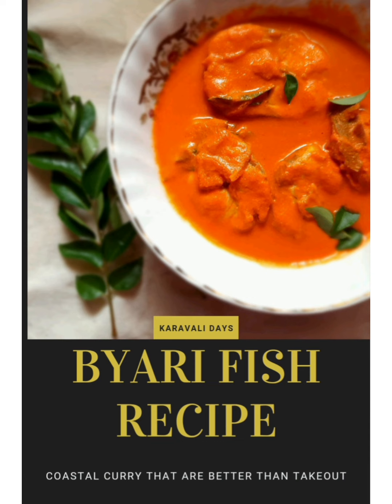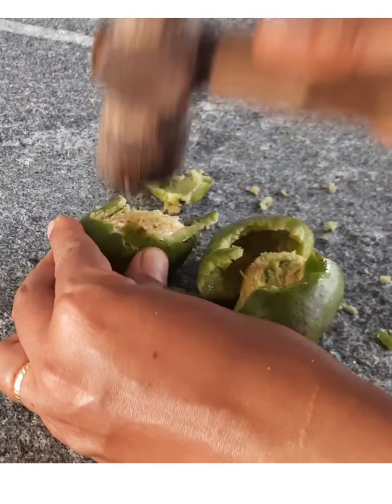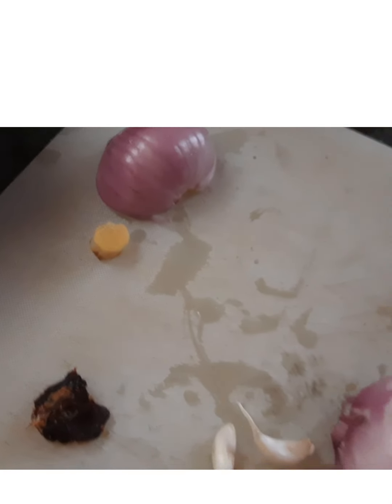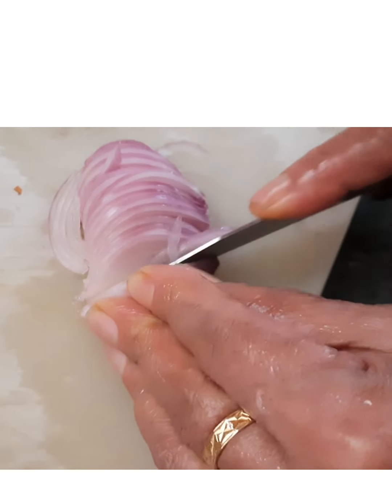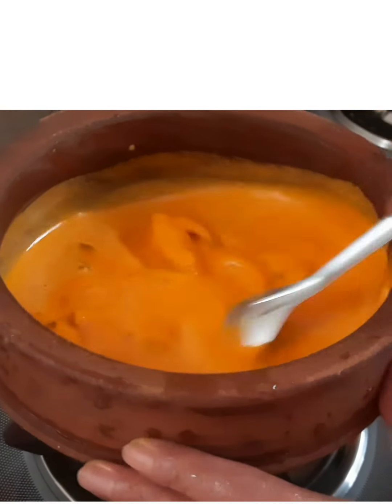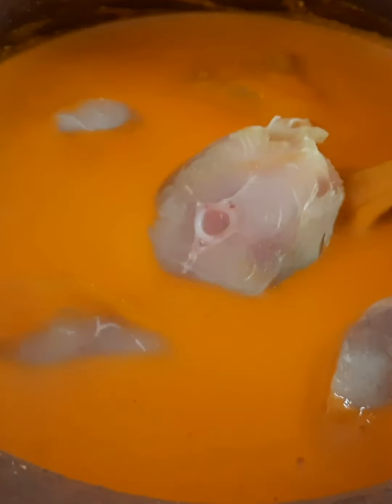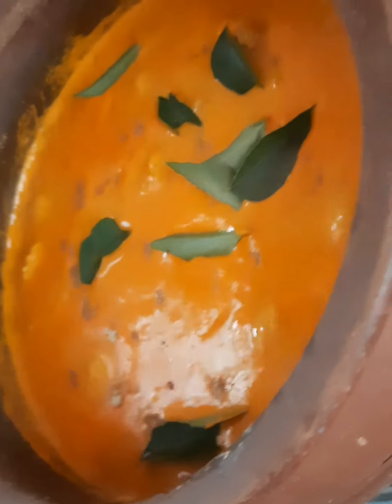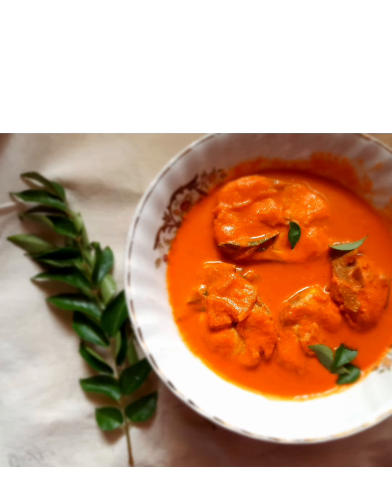Byari Fish Curry Recipe | How to make fish curry | Mangalore style 🐟 😋 😍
how to make fish curry mangalore community style.

Thank you for stopping by!! Today I have uploaded fish curry recipe of people from byari  or beary  community.

Its easy to make and taste delicious!!
xoxoxoxo